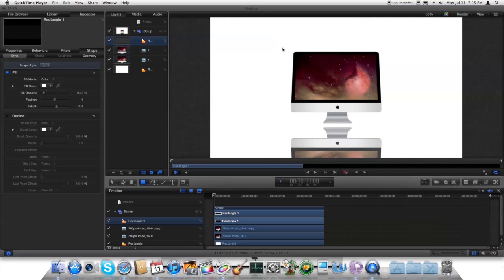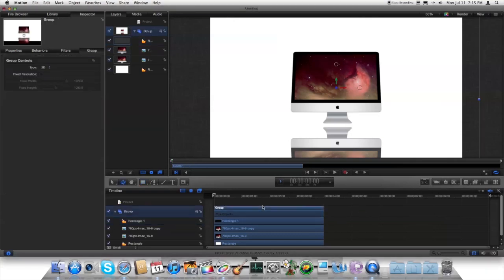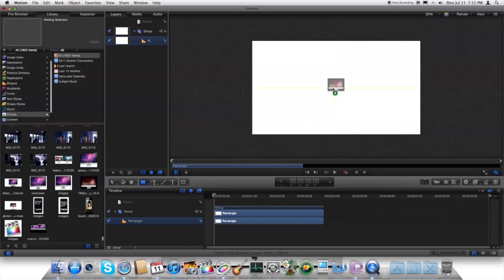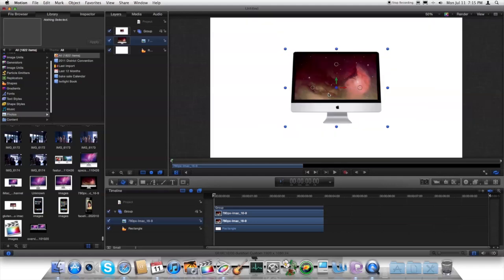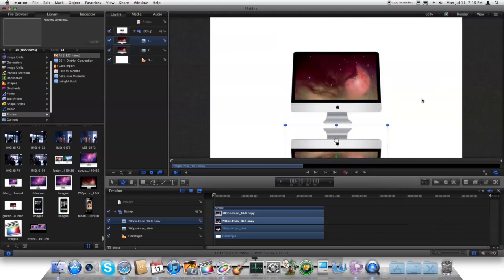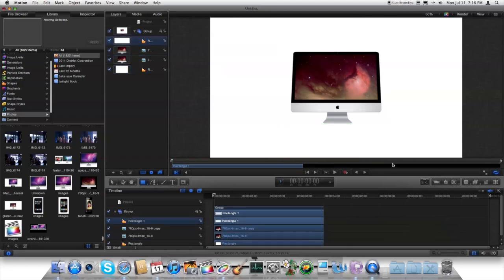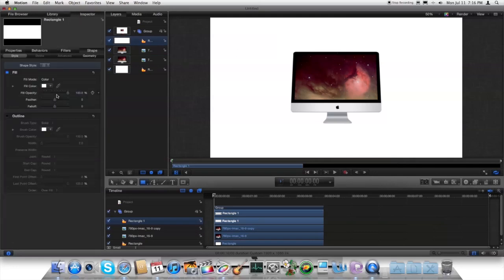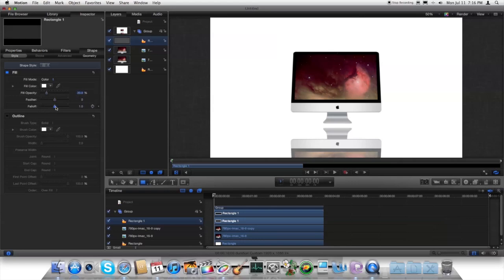reflective image Tutorial in motion 5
A Quick and easy way to give your videos a polished look.